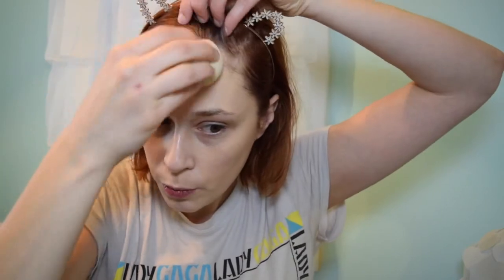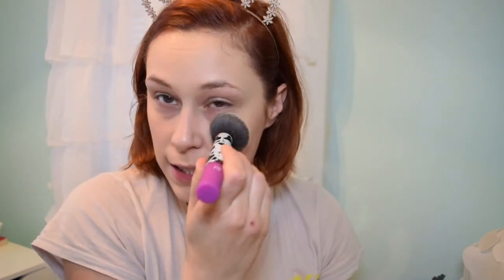Simple Makeup for the Movies I Chit Chat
Hey all!! Hang out with me as I put my makeup on for the movies.